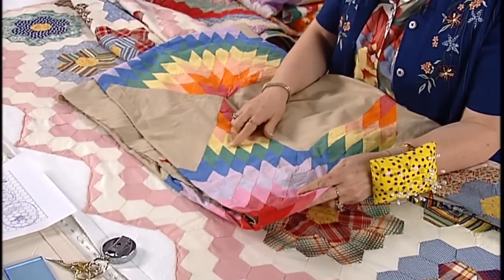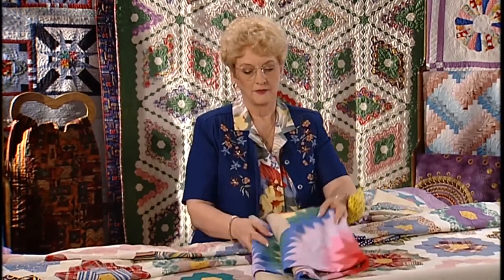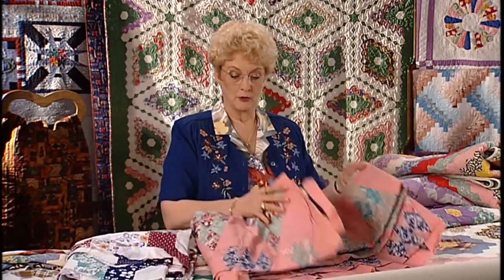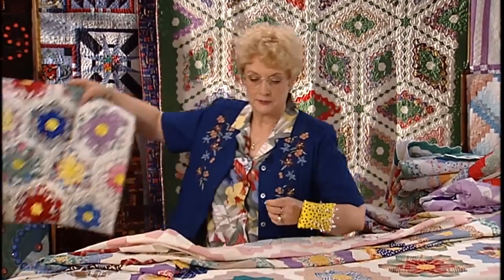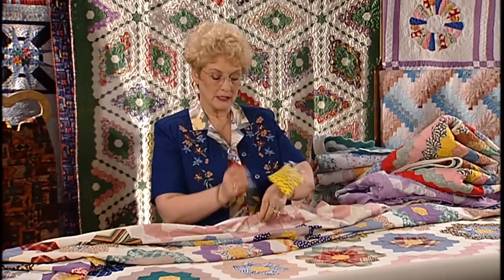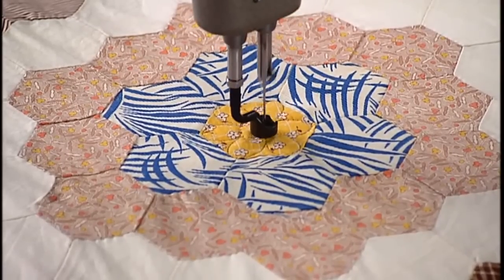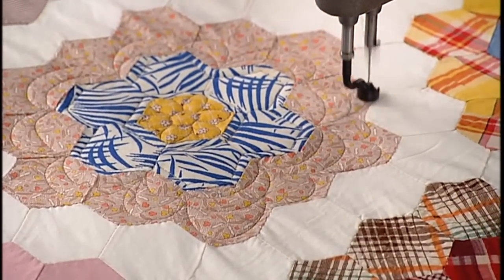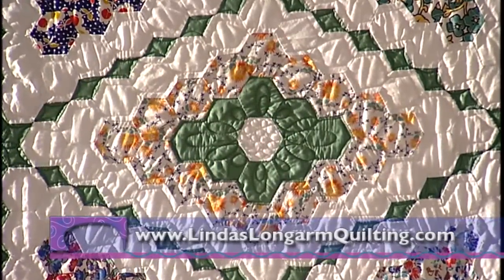How to Quilt Antique Quilts?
Season 2, Episode 12, part 2 of 2.

Linda shows you how fun it can be to quilt antique quilts!